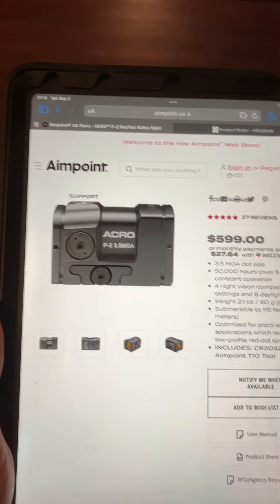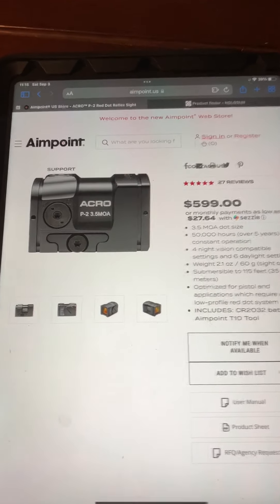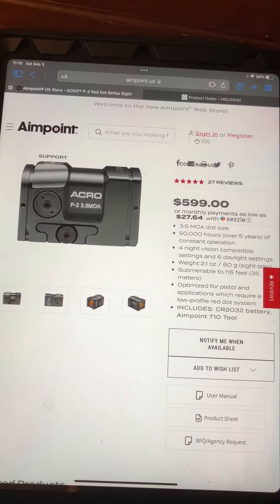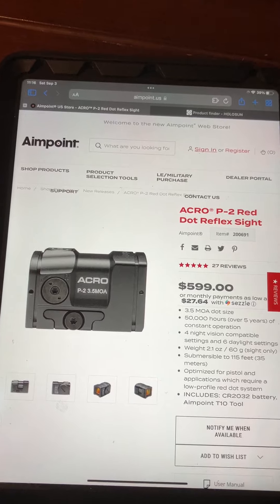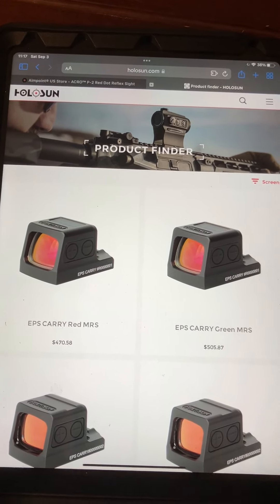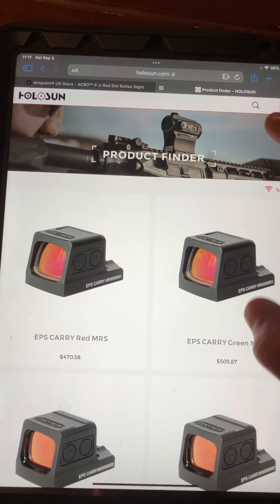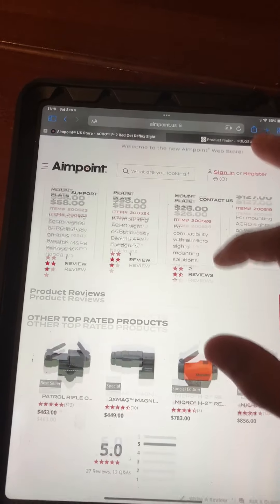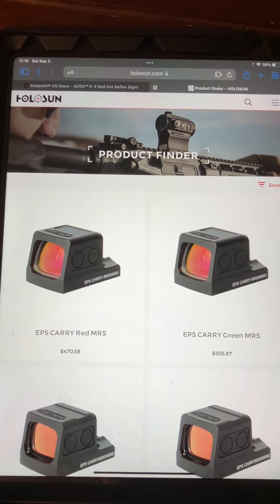RANT! Aimpoint ACRO P2 | Only for Influencers, Guntubers, the Privilege and the Extra Lucky!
In this video, I rant in the desire to have a ACRO P2. I have watched influencers posting videos over the last few weeks on their P2 acquisitions. I have wanted one since last year and reached out to Aimpoint in January to inquire about one. I got the boilerplate response.

Nothing but love for each of the companies and those that are enjoying the ACRO P2 already.

Last month, I put an order in for the Holosun EPS. It should come out in September. I will post once I get it.